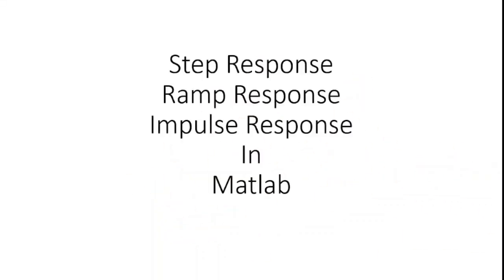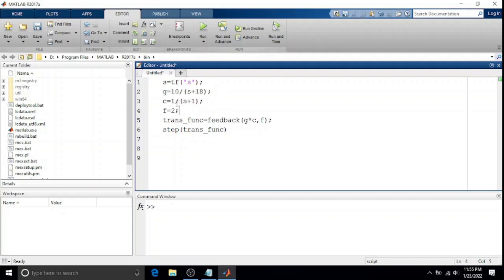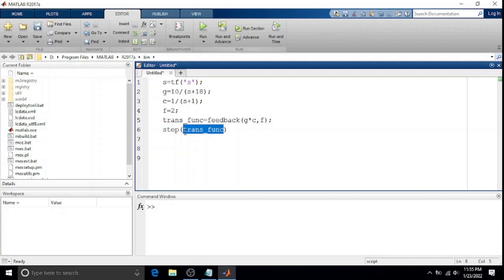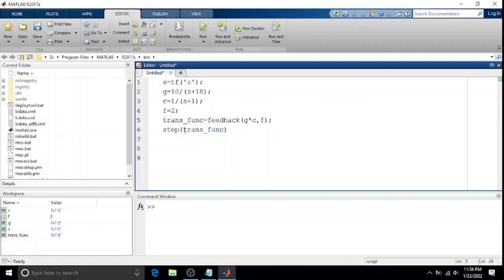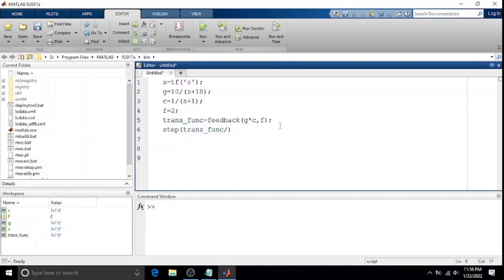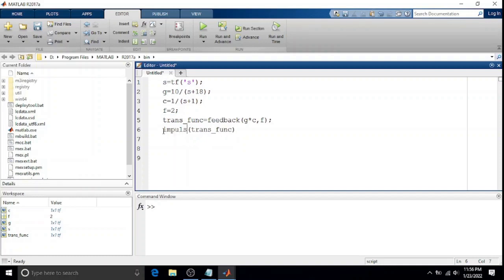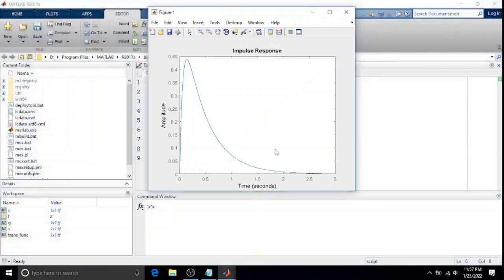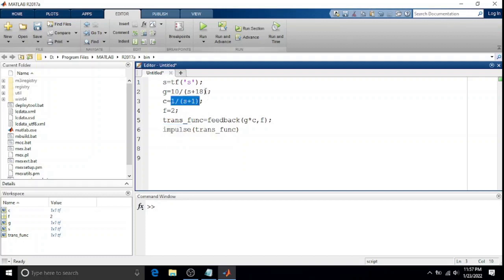How to Plot Step+Ramp+Impulse Response in Matlab - Matlab Tutorial